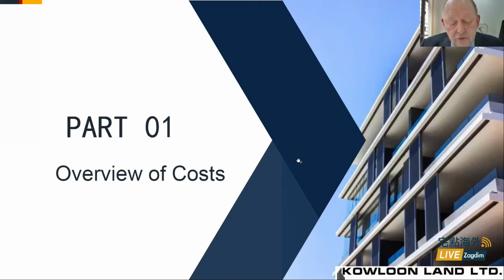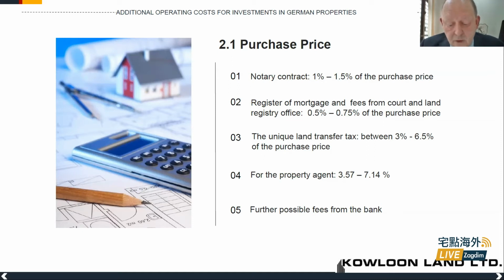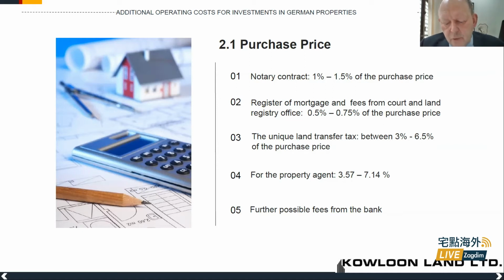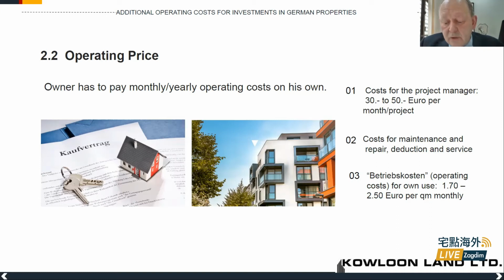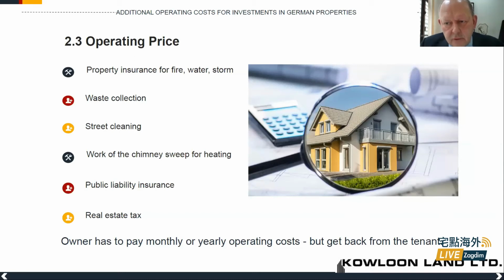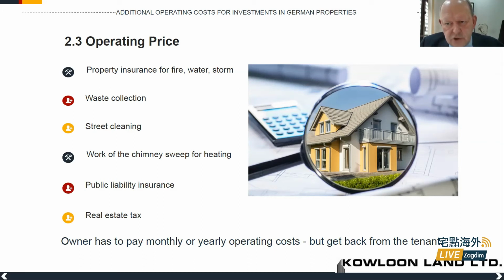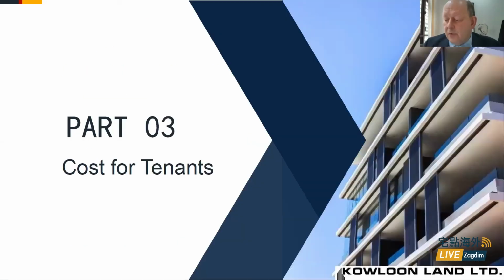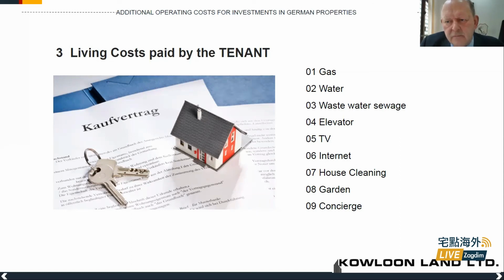德国物業投資的成本與支出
德國🇩🇪物業投資的成本與支出 - 特約德國房產講座(回放)
部份支出可由租客支付？
上次活動分享德國人的居住習慣，幫助大家了解如何選擇德國物業。但投資除了地點選擇外，還牽涉到實際的數字：成本與回報。成本除了物業的價值外還有什麼?德國與香港又有何不同?今次Dietmar就同大家分享投資德國物業有什麼支出與費用，更會逐項分析哪些是租客應付的支出，想了解德國物業投資機會的朋友不容錯過。

【講座題目】
1.德國物業的購買成本
2.德國物業的持有成本
3.應由租客負責的費用

📍了解更多《宅點》內容，深入分析、從數據發掘！